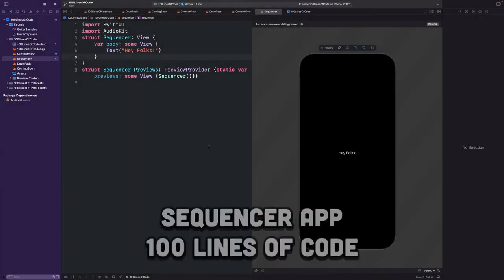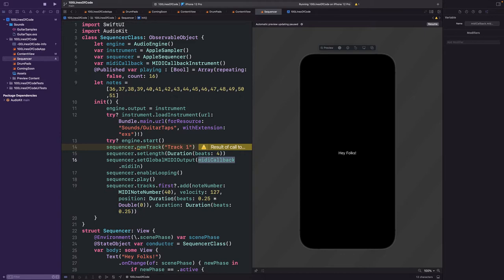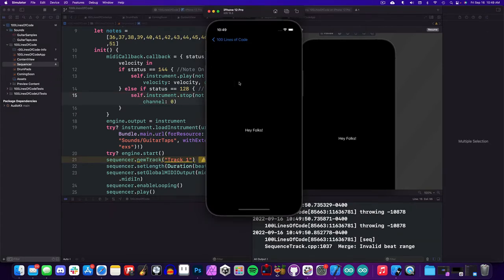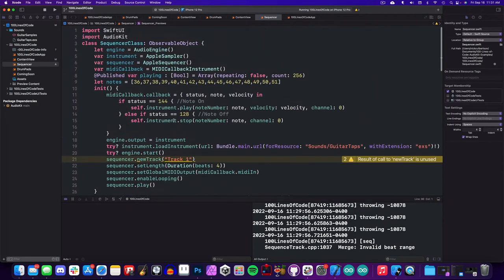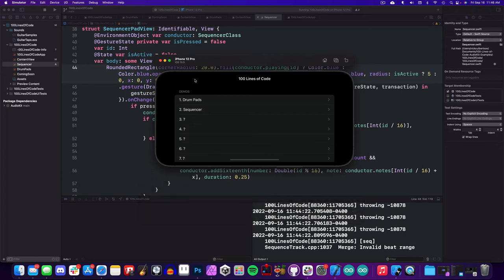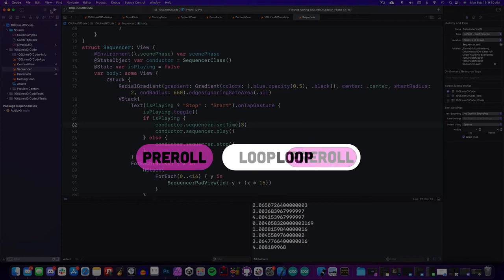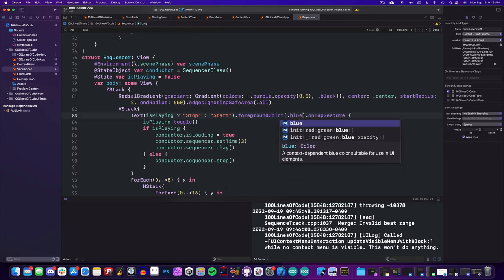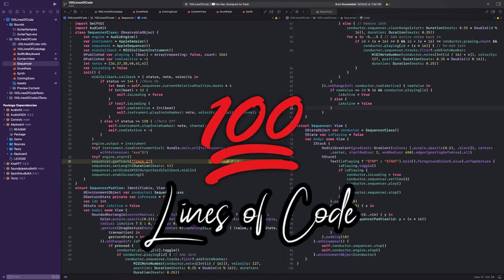How to Make a Sequencer App for iOS with AudioKit | 100 Lines of Code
100 Lines of Code | AudioKit Examples

In this video we pick up where we left off with the Drum Pad example and I show how to make a Sequencer app for iOS using AudioKit in 100 lines of code. This one is a little more tricky as we attack an old sequencer bug head on!

AudioKit is an open-source framework for creating audio apps for iOS & macOS.

Nick
Moby Pixel